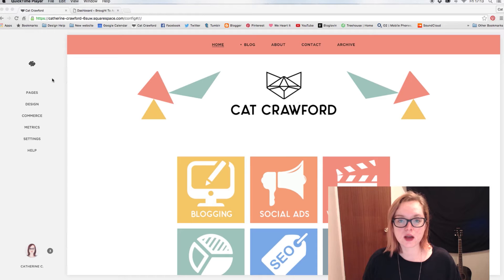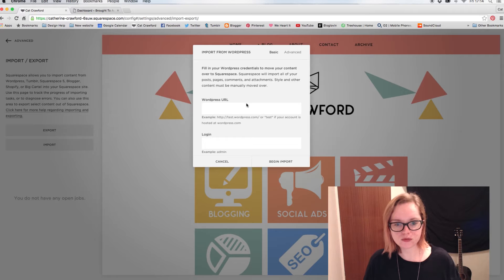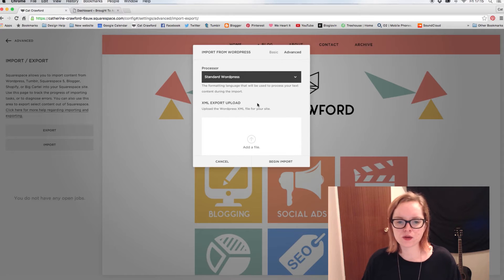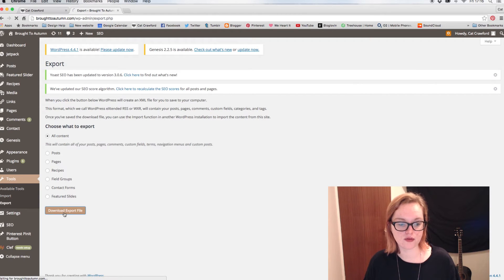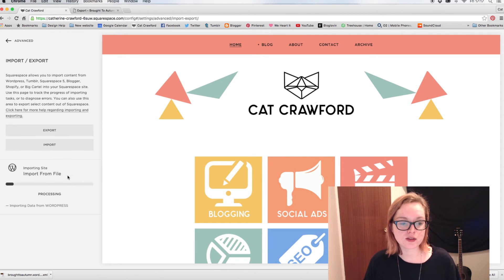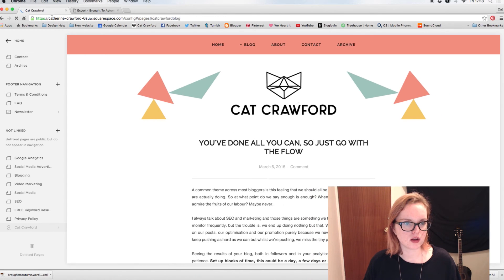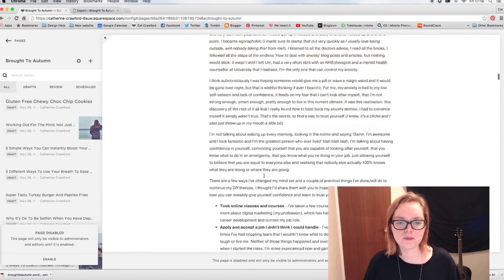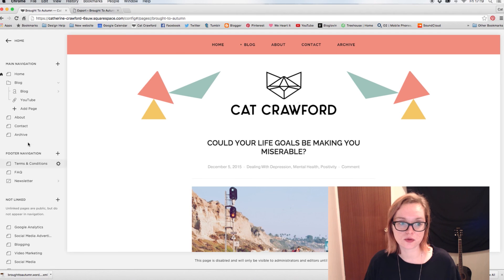How To Switch Your Blog From Wordpress To Squarespace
Want to switch to Squarespace but don't want to lose all of your hard work over on Wordpress? Do not fear, I'm here to show you two simple and easy ways to get all of your content from Wordpress over to your new Squarespace website.

Have a Blogger blog and want to switch to Squarespace? No problemo, watch the Blogger version of this video